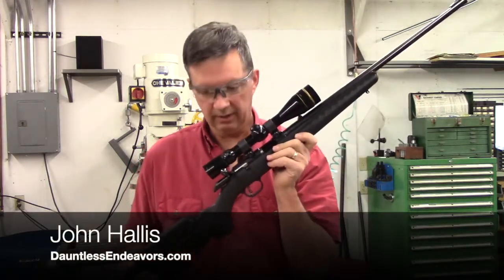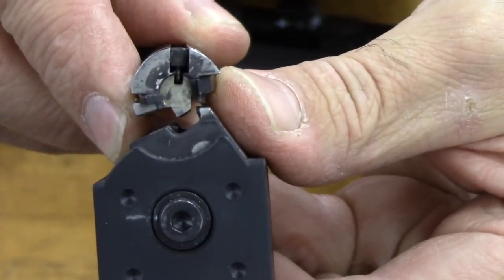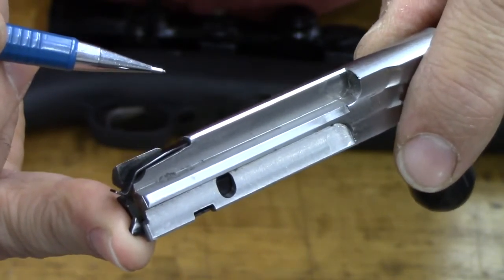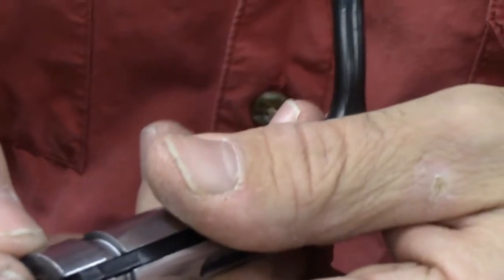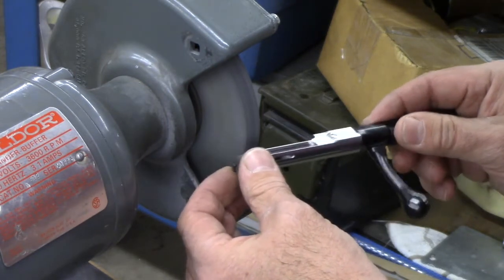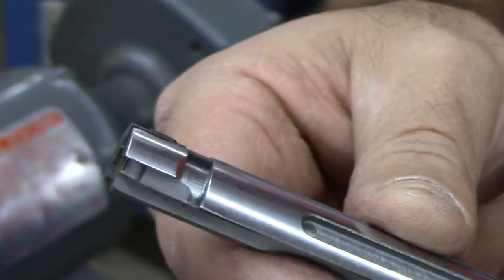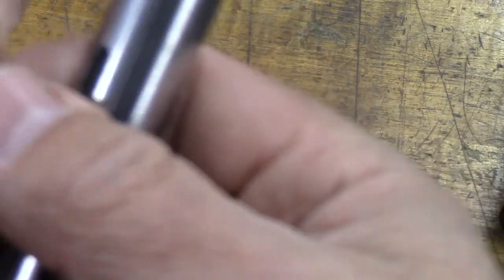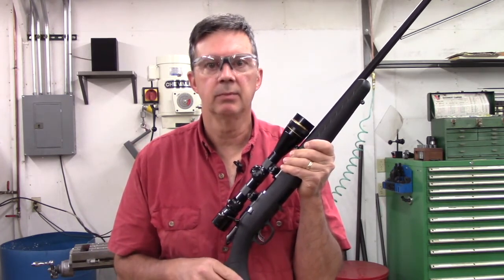Ruger American Rimfire (RAR) Experience, Part 2: Deburring the Bolt.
This is the second video in a series I call the "Ruger American Rimfire Experience." This video contains a detailed description of how to deburr the RAR bolt and eliminate damage to the following cartridges in the magazine.  If you're thinking of purchasing a RAR or want to learn how to improve the one you have, check out this series.

- Part 1:  Introduction to Ruger's Bolt Action 22 L.R. Rifle
- Part 2:  Deburring the RAR Bolt
- Part 3:  Checking the RAR Action Screws
- Part 4:  How to Remove and Install the Trigger Return Spring
- Part 5:  Experiments with Different Trigger Return Springs & Important Safety Information
- Part 6:  RAR Summary and Second Trip to the Range to Test Accuracy
- Part 7:  Curing a Slippery Buttstock
- Part 8:  Deburring the Action Block
- Part 9:  Will a 22LR Shoot Better After 1000 Rounds?
- Part 10:  Rechamber Barrel with a Bentz Reamer
- Part 11:  Soft-Catching Bullets
- Part 12:  Detailed Disassembly and Reassembly of the RAR Bolt

Learn more about Dauntless Endeavors, a company specializing in the design, development, and testing of firearms, ammunition, and accessories at DauntlessEndeavors.com.